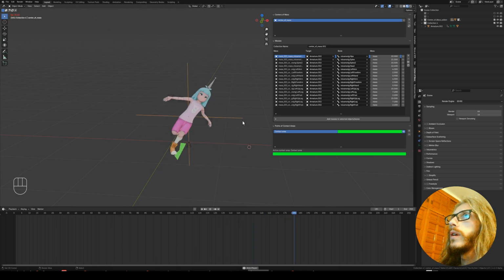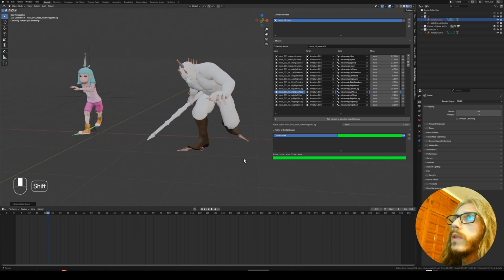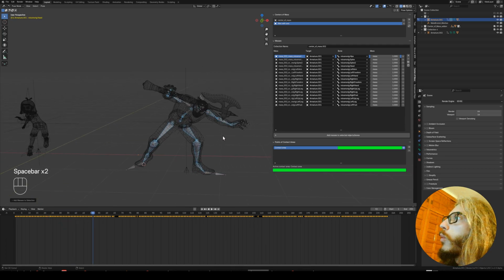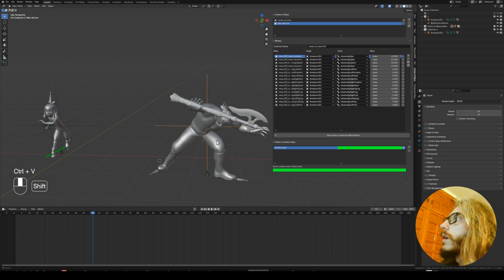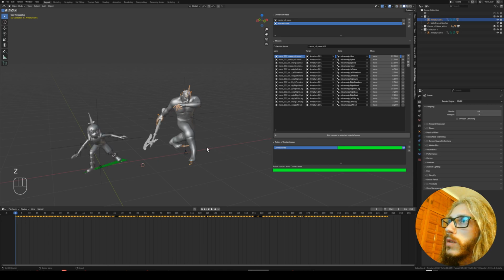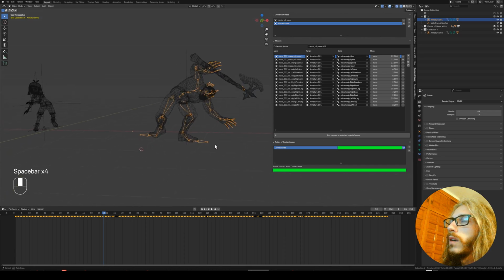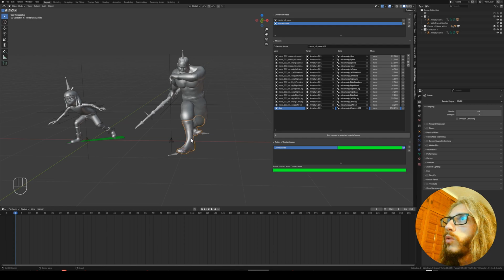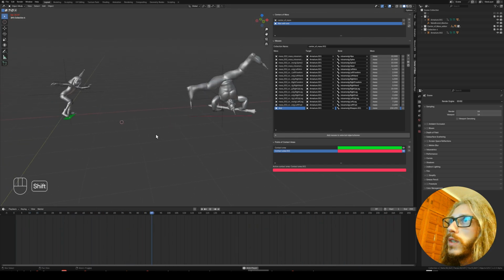Center of Mass (Blender add-on)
The Blender Center of Mass Add-on is a powerful tool designed to enhance your animation workflow by accurately calculating the center of mass for any character or object. Perfect for animators and game developers, this add-on ensures your characters stay balanced and grounded, bringing a new level of realism to your projects.